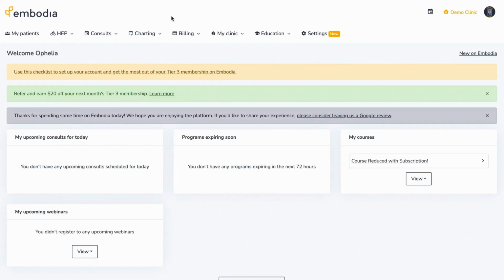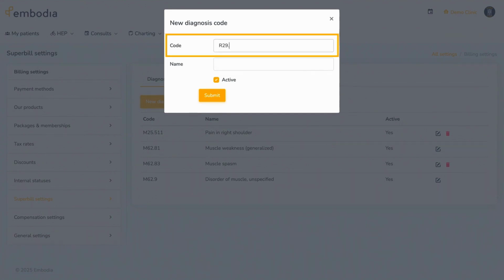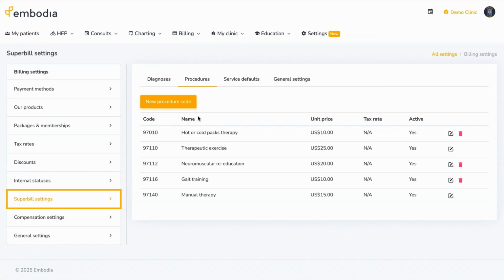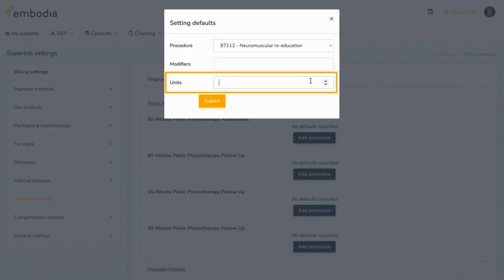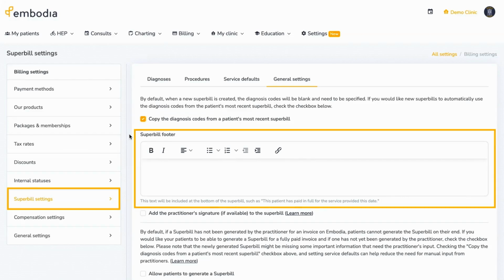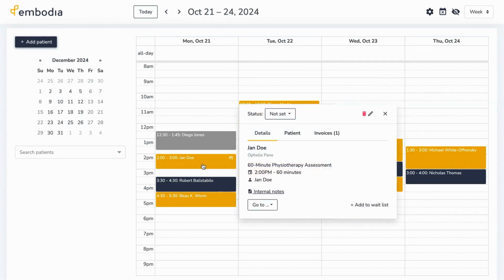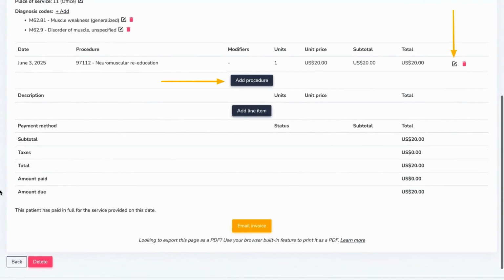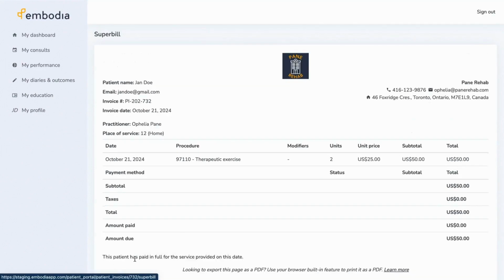Tutorial | Superbills on Embodia (For US Cash-Based Practitioners)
Do you have a cash-based practice in the US? Learn how to use Embodia's Superbills integration to simplify your billing.

Superbills is part of the Tier 3: Practice Management membership on Embodia.

Streamline your practice with Embodia, the all-in-one practice solution for allied health professionals.

With Embodia's highly customizable platform you can chart, schedule, bill, view reports, offer online booking, prescribe home exercise programs and patient education, send outcome measures and questionnaires, offer virtual sessions, use a waitlist, enjoy countless automations, such as emails, and run your whole practice on one platform.

Plus, choose from 1000+ online con ed courses and enjoy member discounts.

💻 You can also book a complimentary demo with us at a time that works for you